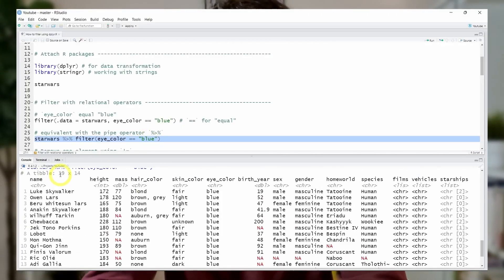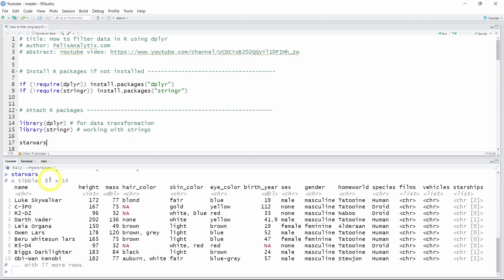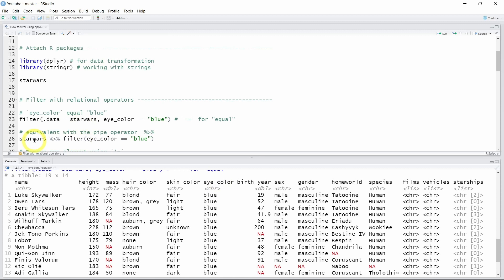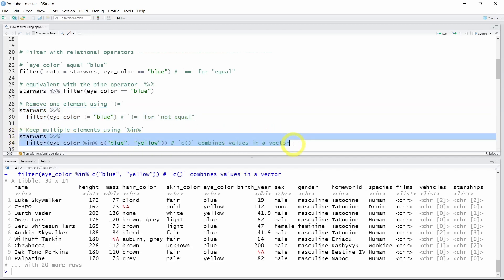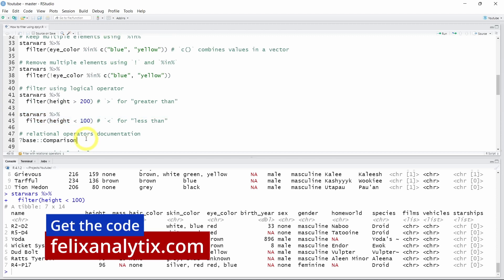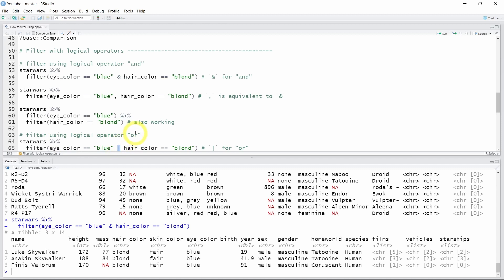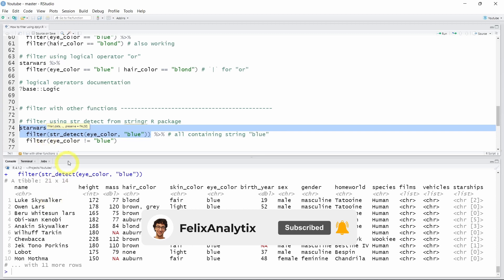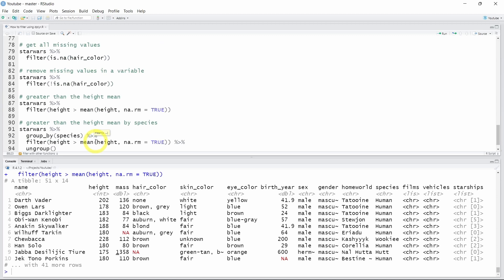Advanced Filtering in R (Or/And Conditions, Strings, Missing Values)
00:00 Filter data in RStudio
00:45 Install and Attach R packages
01:42 Filter rows with dplyr - 5 simple examples
05:29 Filter data using Multiple Columns
06:57 Filter character and words using stringr
08:30 Remove missing values
09:13 Advanced filtering using aggregators
09:44 Final remarks

In this video I show you how to use the filter function from the dplyr R package in RStudio. We will see different ways of keeping or removing specific rows of a dataset using 5 simple examples. Then I will show you more advanced filtering methods, such as filtering data using logical conditions on multiple columns,  how to remove missing values of a dataset or how to use specific words or strings to filter rows of character variables using the stringr R package.